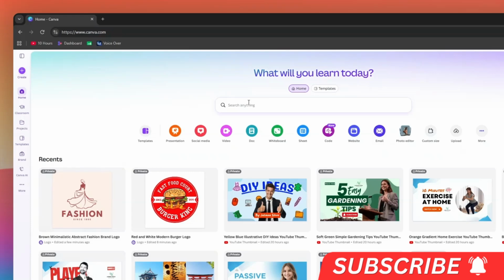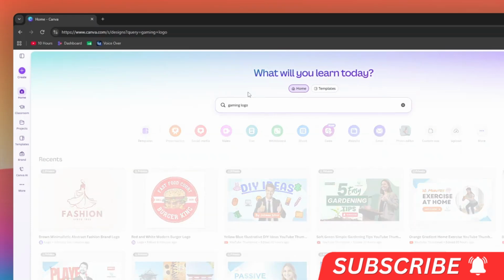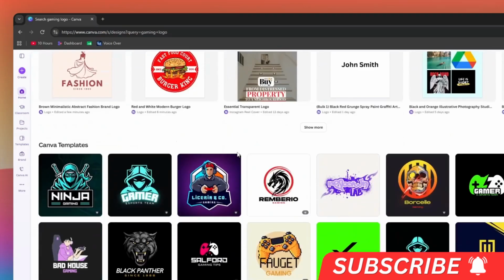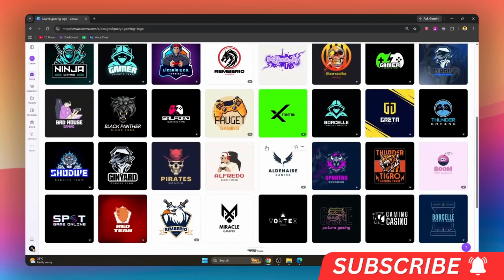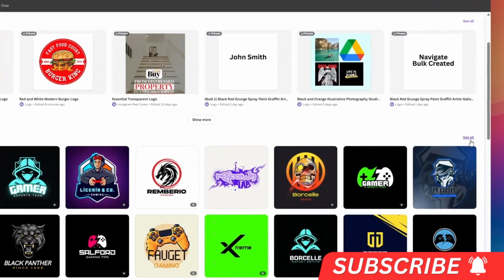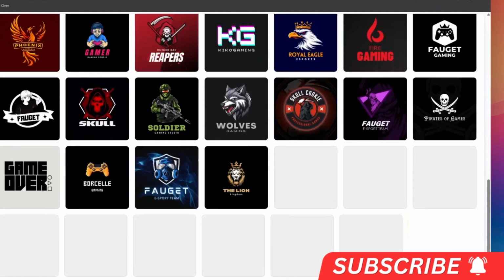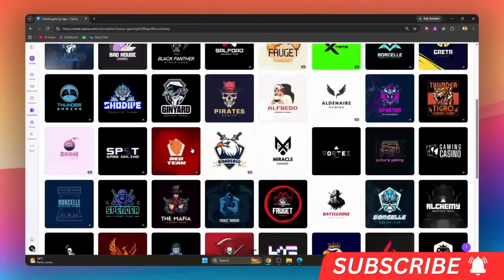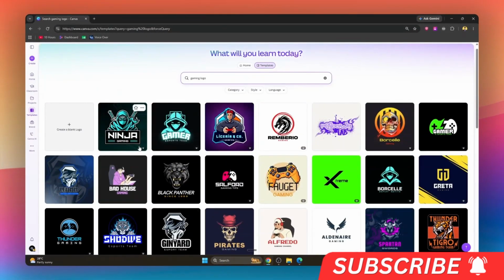How to Design a Gaming Logo in Canva Free (Full 2026 Guide)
Learn how to design a gaming logo in Canva Free with this complete 2026 step-by-step tutorial. In this Canva tutorial, you'll discover how to create a professional gaming logo using Canva's free templates, fonts, icons, shapes, colors, and editing tools. Design eye-catching logos for gaming channels, esports teams, streamers, gaming clans, and content creators without Canva Pro.

Whether you're creating a logo for a Free Fire, PUBG Mobile, BGMI, Call of Duty, Valorant, Fortnite, Minecraft, Roblox, or any gaming channel, this guide will help you design a unique and professional gaming logo in just a few minutes.

📌 In this tutorial, you'll learn:
• How to design a gaming logo in Canva Free
• Choose the best gaming logo templates
• Add gaming icons, mascots, and graphics
• Customize fonts, colors, and branding
• Create a bold and professional gaming logo
• Export your logo in high quality
• Canva gaming logo design tips and tricks (2026)

This Canva tutorial is perfect for beginners, gamers, YouTubers, streamers, esports teams, gaming content creators, freelancers, graphic designers, and anyone who wants to create a professional gaming logo using Canva Free.

If this tutorial helped you, don't forget to Like 👍, Subscribe 🔔, and turn on notifications for more Canva tutorials, logo design tutorials, graphic design tips, YouTube growth tips, and productivity guides every week!